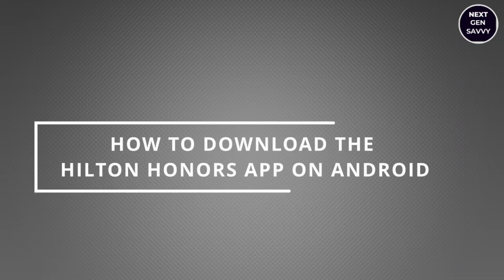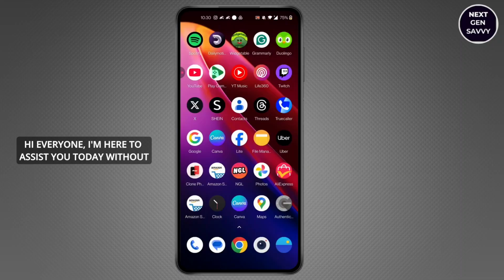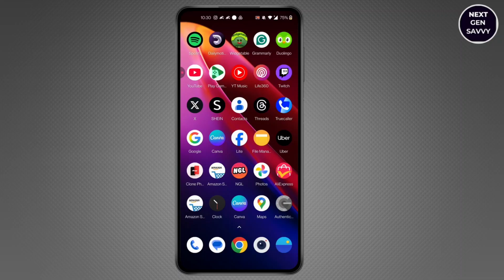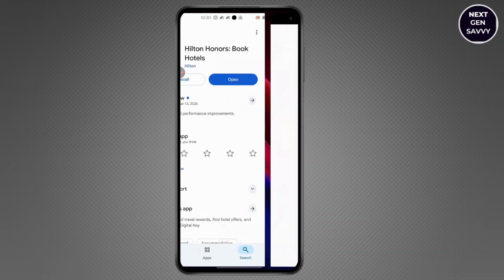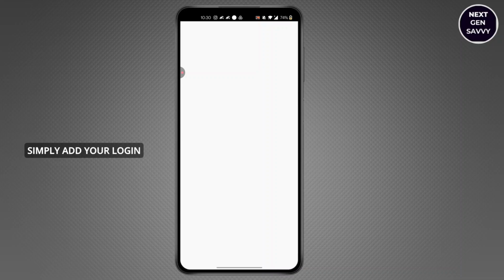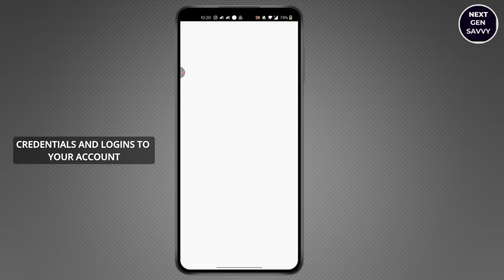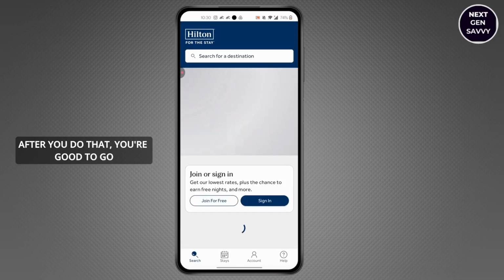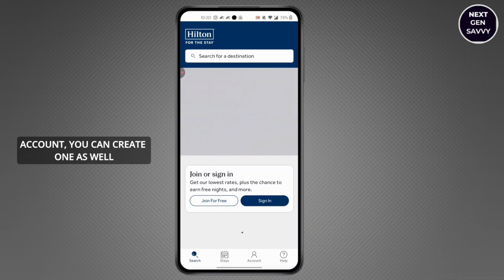How to Download the Hilton Honors App on Android (Hilton)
Welcome to our step-by-step guide on How to Download the Hilton Honors App on Android (Hilton)! If you want to manage your Hilton stays, access rewards, and book hotels on the go, this video is for you. We’ll show you how to download and install the Hilton Honors app on your Android device, set up your account, and start using all the features to make your travel experience smoother and more rewarding.

In this video, we will show:
How to download the Hilton Honors app on Android
How to install Hilton Honors from the Google Play Store
How to set up your Hilton Honors account
Tips for navigating the Hilton Honors app
How to access Hilton rewards and manage bookings
How to troubleshoot common download or installation issues